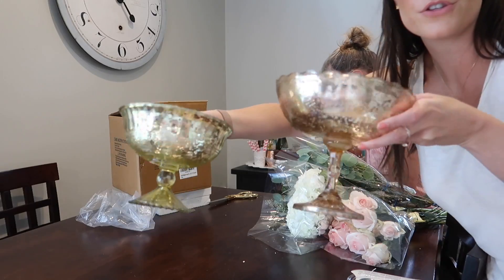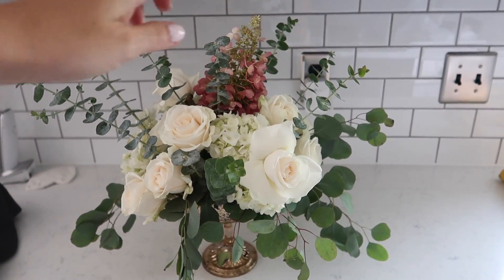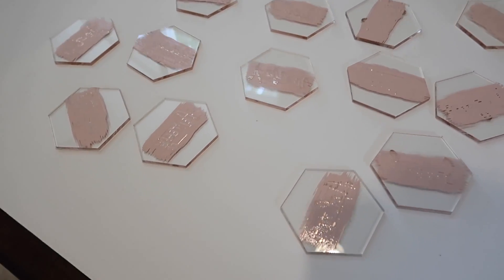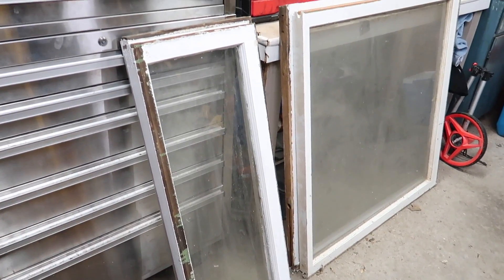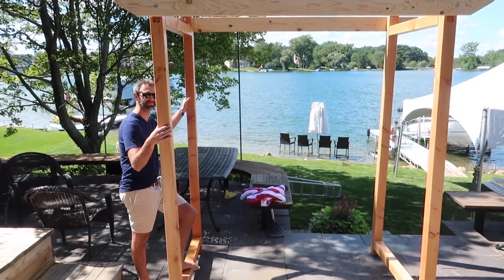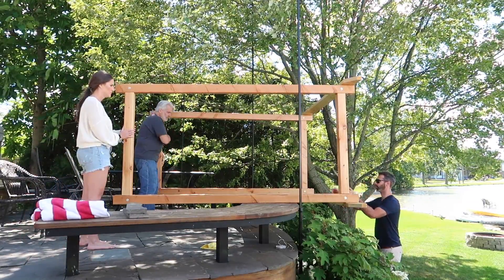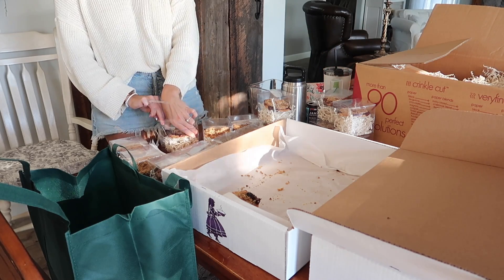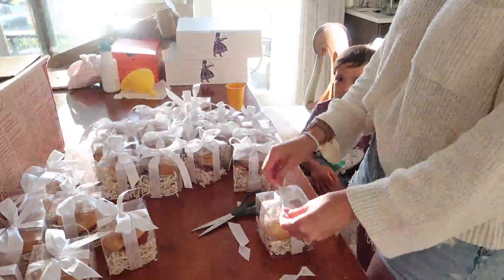WEDDING WEEK VLOG | Sarah Brithinee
I vlogged the couple of weeks before the wedding and wanted to share the video with you today. We did hire a videographer so our actual wedding video will be posted once we get it back!